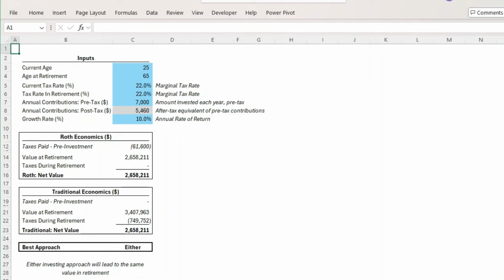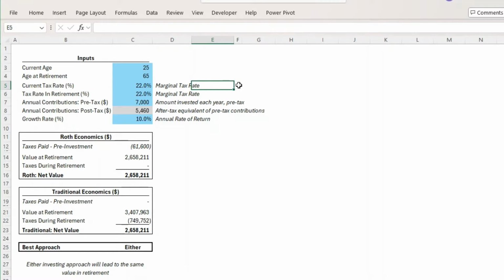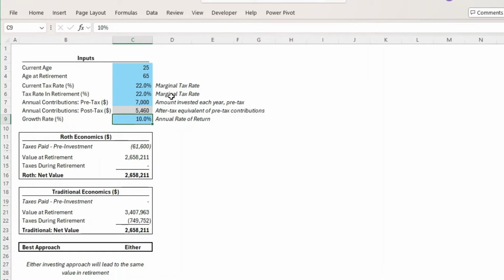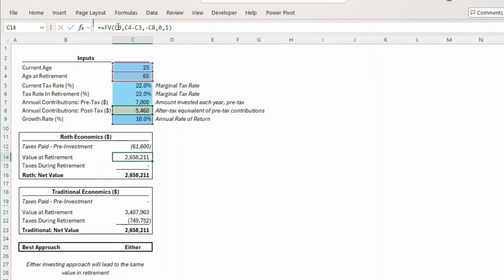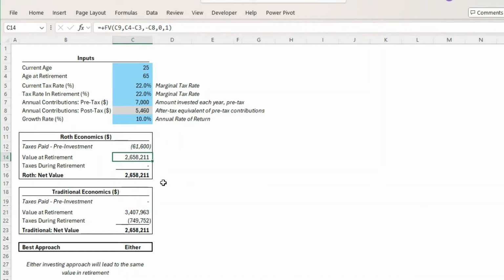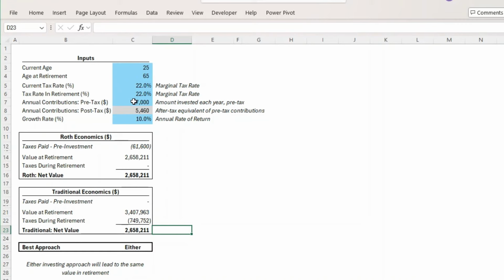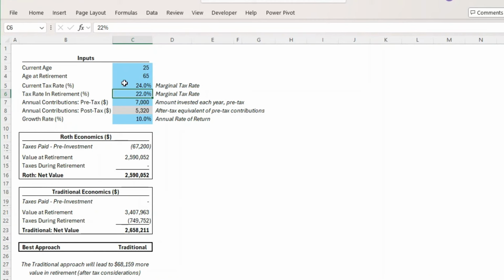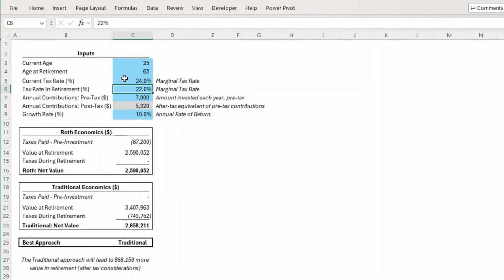Roth vs. Traditional IRA Calculator – Which One is Best for You?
Confused about whether to choose a Roth or Traditional IRA for your retirement savings? 🤔 I've created a comprehensive Excel calculator that takes the guesswork out of this crucial decision! In this video, I'll walk you through how to use the calculator to compare the tax implications, future value, and overall benefits of both Roth and Traditional retirement accounts.

What you'll learn:

Key differences between Roth and Traditional IRAs
How to input your financial details to get personalized results
A step-by-step guide to making informed investment decisions